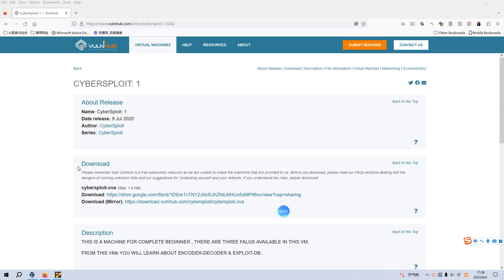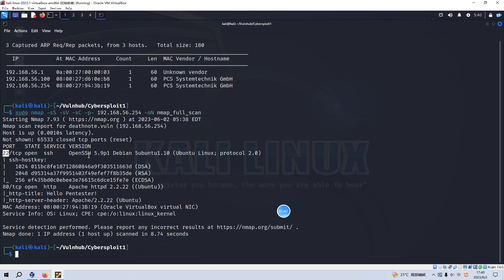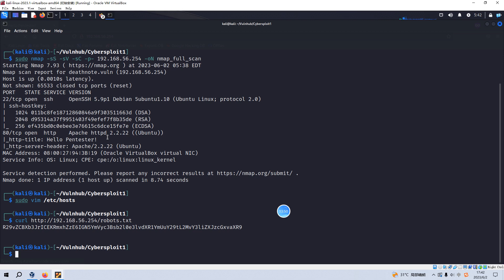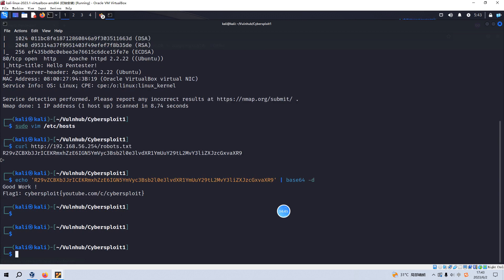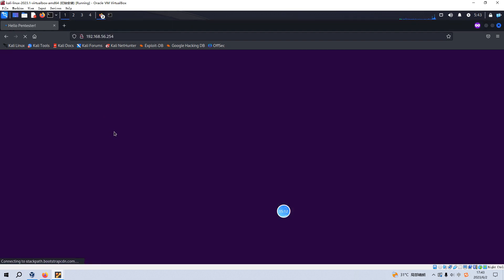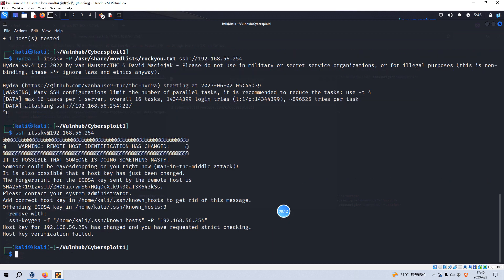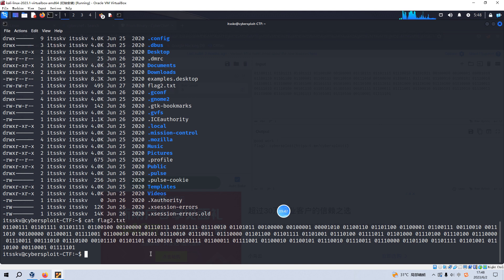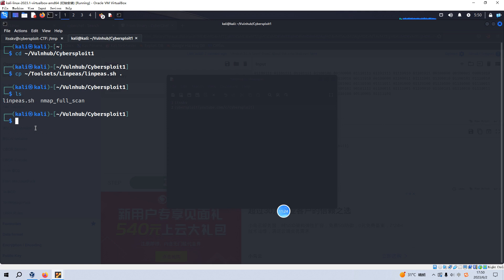Cyber Security | Ethical Hacking | Pentesting Lab | Vulnhub | Walkthrough | Cybersploit 1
Pen-testing Lab Exercises Series - Vulnhub
Virtual Machine Name:CyberSploit: 1